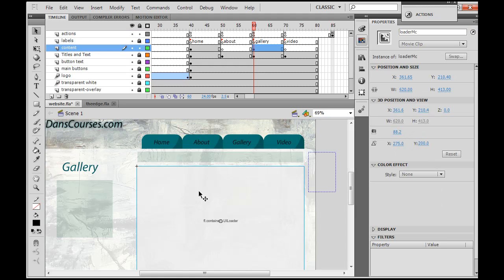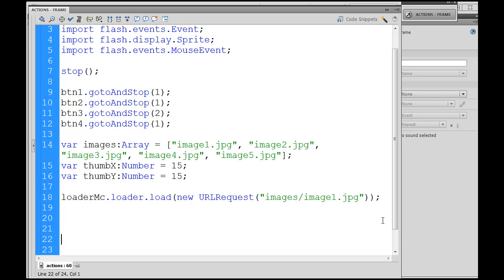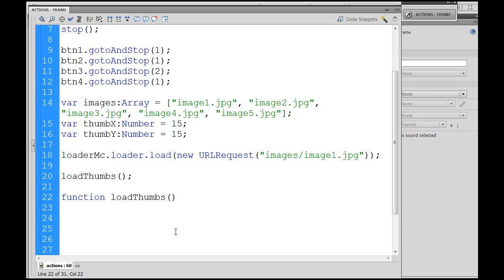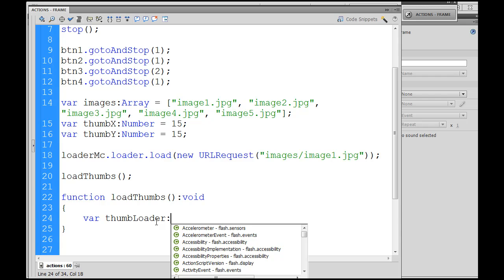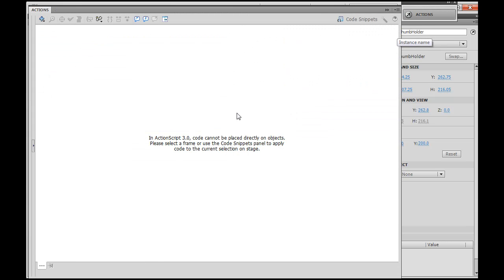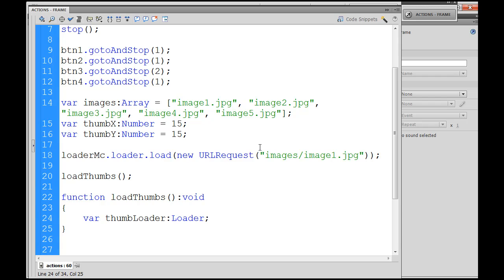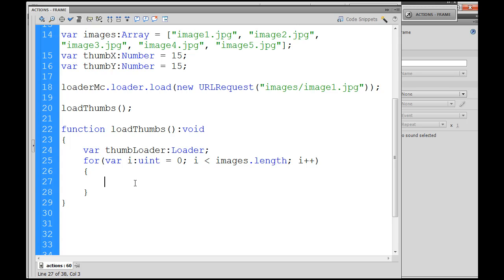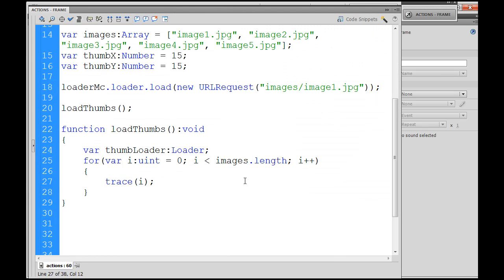How to Build a Website in Flash CS5? - Part 19 (Image Gallery)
- In this tutorial I continue writing the actionscript 3 code for the image gallery. Actionscript 3 and Flash CS5